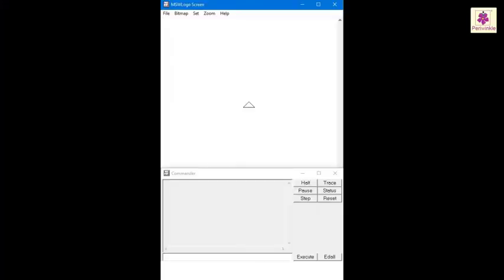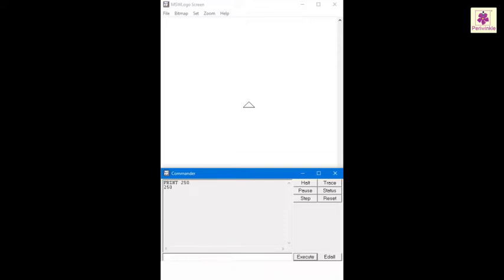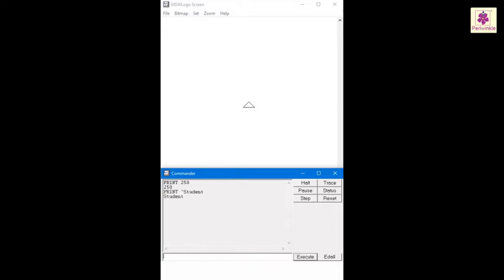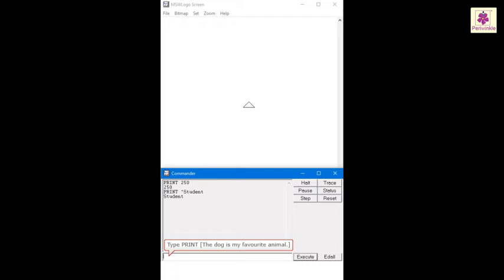Printing Command | Computer Training | Periwinkle